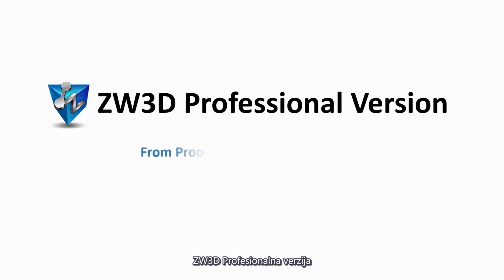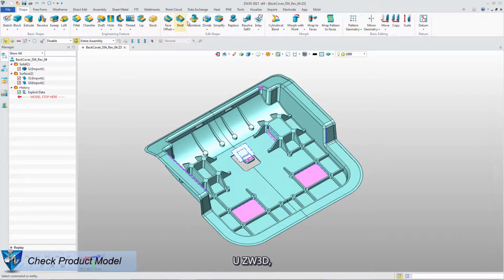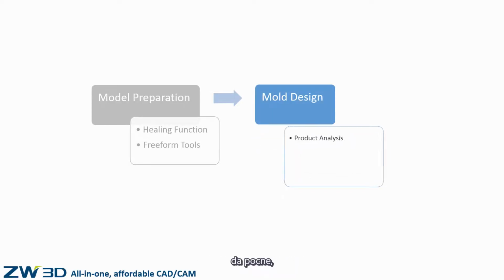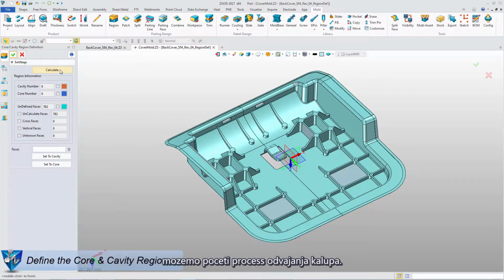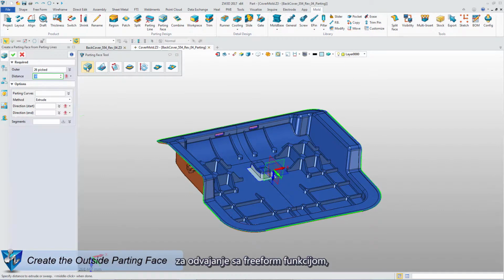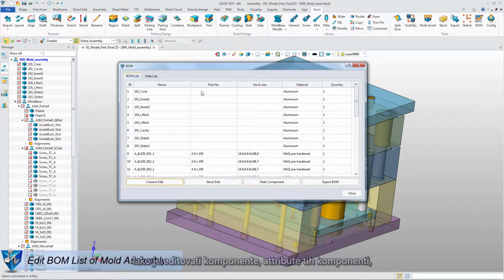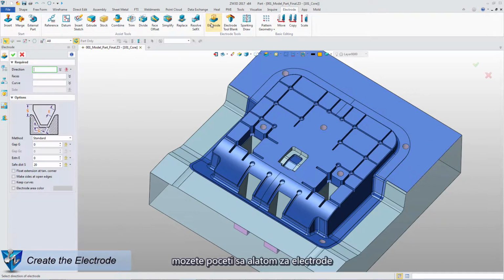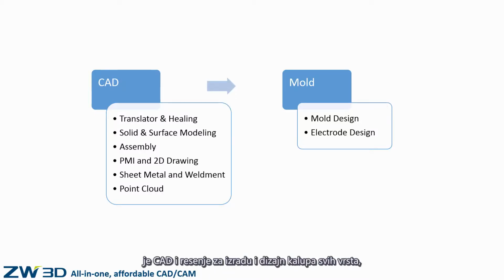ZW3D Professional Version (Serbian)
ZW3D professional version provides all Cad features and Mold functions, which means ZW3D professional version adds mold design and electrode design functions in ZW3D standard version.